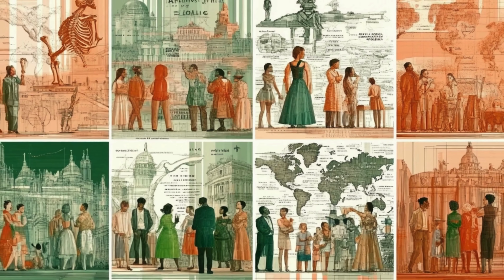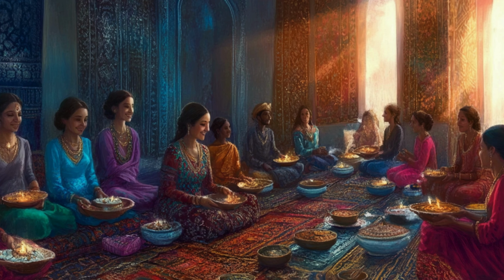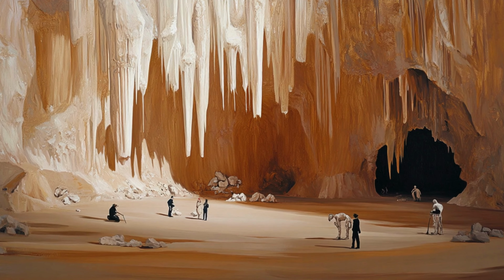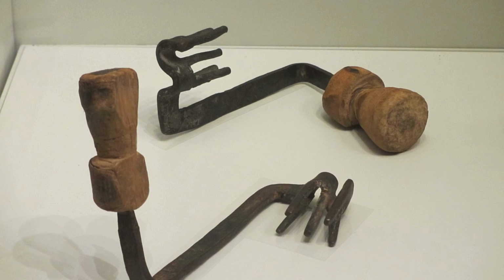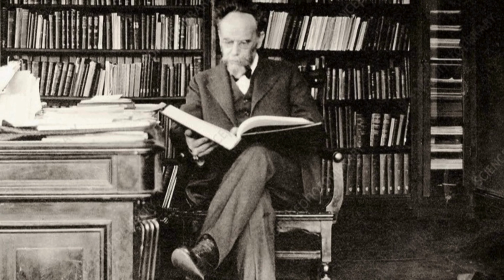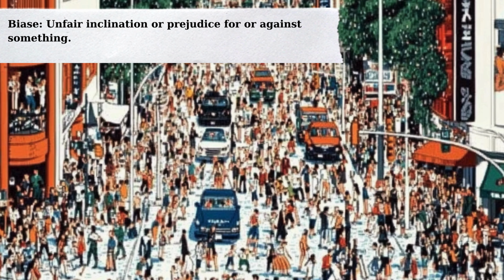Anthropology 101: Understanding Human Evolution, Culture, and Language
Dive into the fascinating world of anthropology in this comprehensive overview! Discover how this field studies human evolution, cultures, and languages through its four main branches: biological anthropology, archaeology, linguistic anthropology, and sociocultural anthropology. Learn about pivotal discoveries, influential theories, and how anthropology helps us understand our past and shape our future. Whether you're a student, enthusiast, or just curious about human history, this video offers an engaging look at the diverse aspects of our shared human experience.